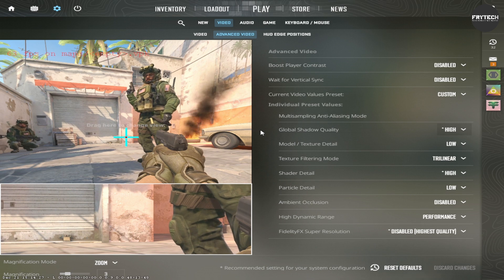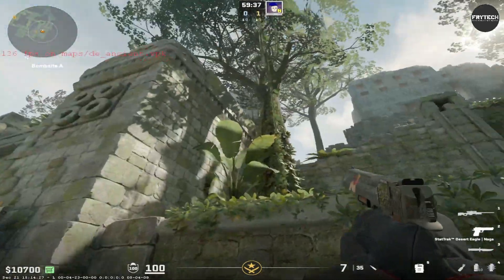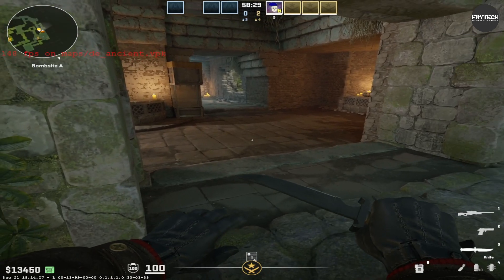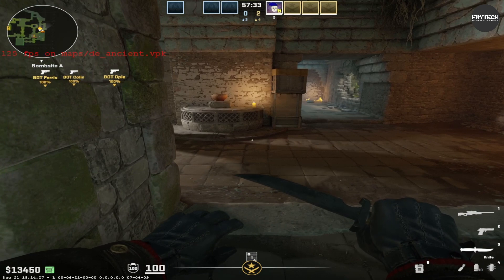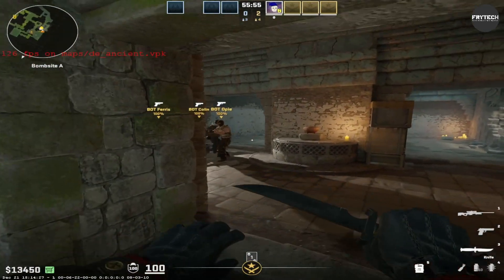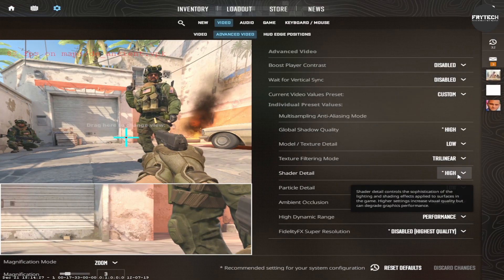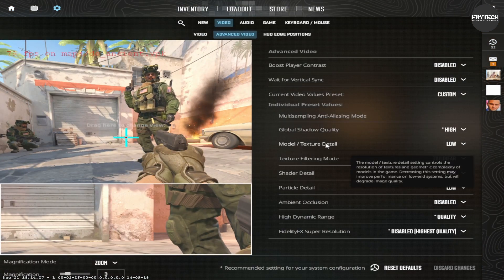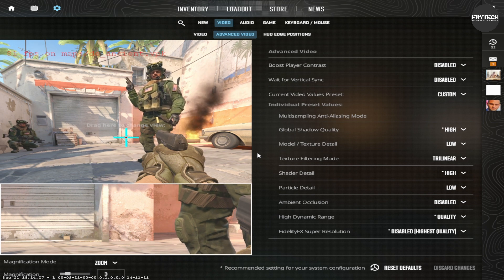The BEST video settings for CS2 in 2024 (Counter-Strike 2)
In this quick video I'll show you the best video settings for CS2. Watch this video to find out the most important graphical settings in Counter-Strike 2 (CS2) and how they can directly affect gameplay.

Subscribe for more Tips & Tricks videos, especially if you want to see more content about Counter Strike 2 (CS2), because I'm planning to make more videos about it and every new subscriber gives me additional motivational boost to create more videos for you, guys.

If you want to copy my configs for competitive and for practice:
Either copy or download them, rename to something short (and change to .cfg) and then paste it into appropriate folder.